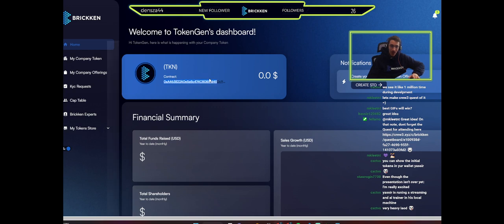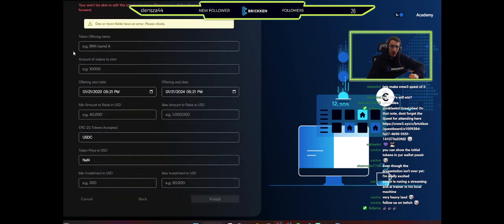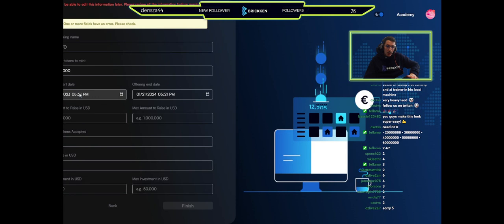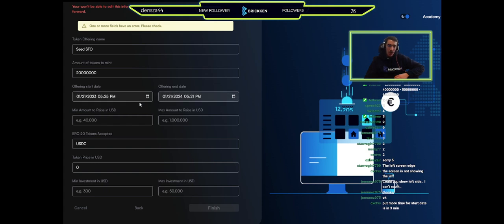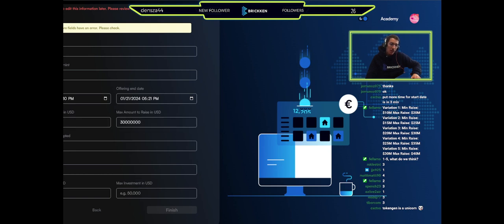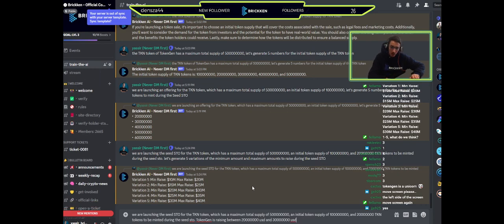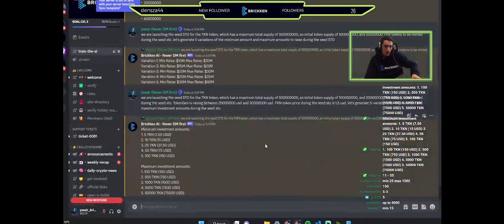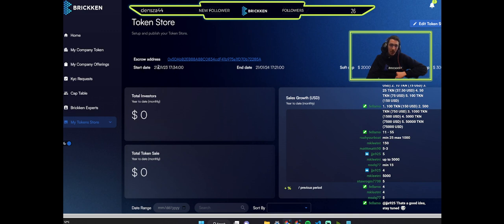Brickken dApp Preview Part 2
This video gives an introduction of the Brickken Tokenization Suite for the first time, guided by Brickken COO Yassir Haouati leveraging AI for the token creation